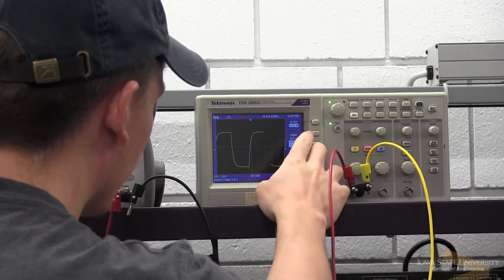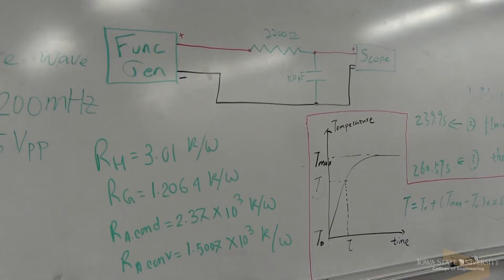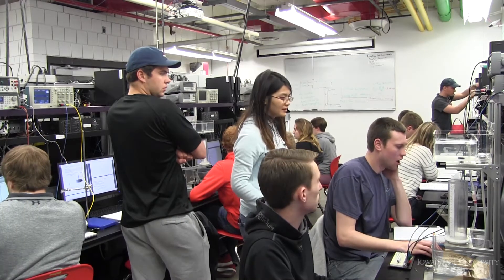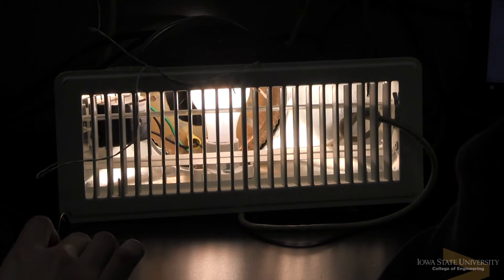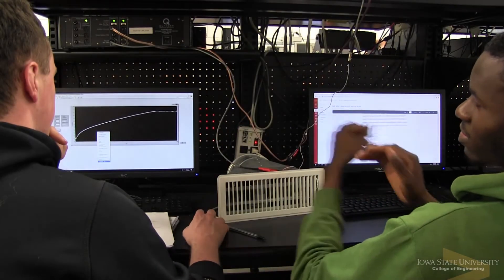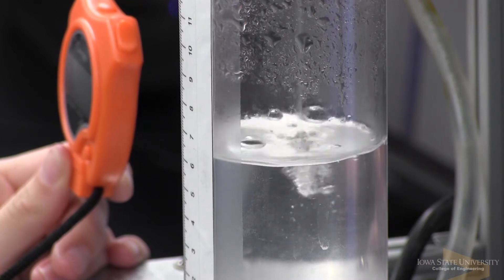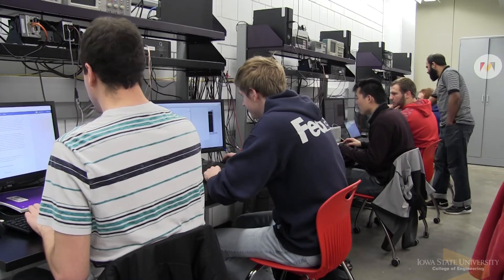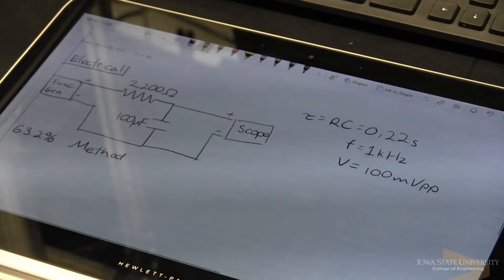M E 421: System Dynamics and Control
ME Teaching Laboratory Coordinator Taylor Schweizer discusses the content covered in M E 421: System Dynamics and Control.